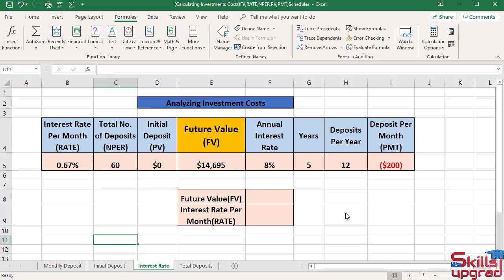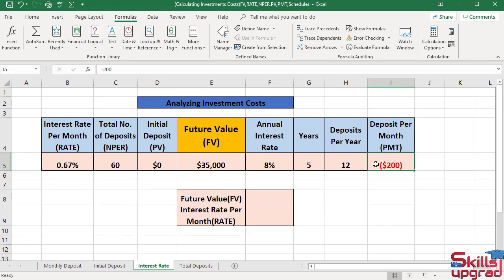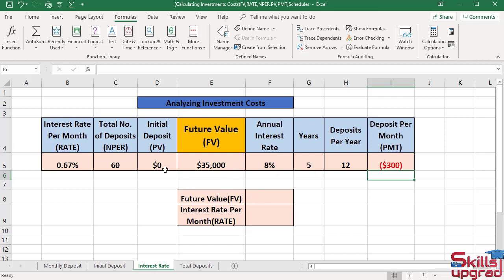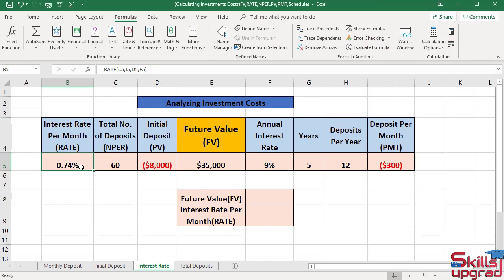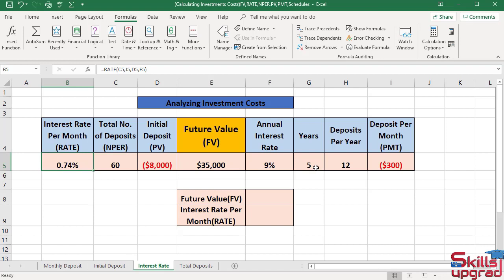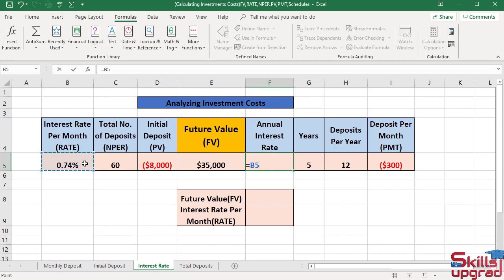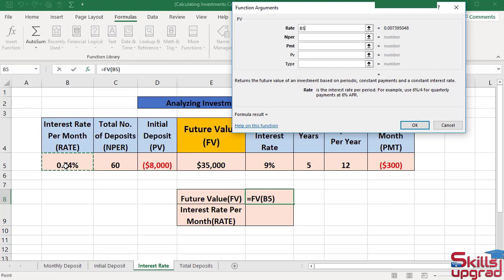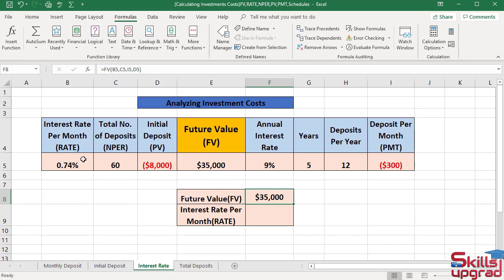MS Excel Advanced Course | Calculating the Interest Rate of an Investment | Excel Functions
1-      Introduction to Excel
2-      Formatting a Worksheet
3-      Saving and Printing a Workbook
4-      Calculations With Basic Formulas
5-      Calculations Excel Functions
6-      Project Calculations with Operators and Functions
7-      IF and VLOOKUP Functions
8-      Date and Time Functions in an Excel
9-      Logical Functions in an Excel
10-    Lookup and Reference Functions in an Excel
11-    Text Functions in an Excel
12-    Math and Trigonometry Functions in an Excel
13-    Statistical Functions in an Excel
14-    Engineering Functions in an Excel
15-    Information Functions in an Excel
16-    Database Functions in an Excel
17-    Financial Functions: Borrow Money to Bank
18-    Financial Functions: Invest Money in the Bank Saving Account
19-    Financial Functions: Build Future Income Statement of Company
20-    Financial Functions: Calculate Depreciation of an Asset of Company
21-    Financial Functions: Invest Money in Company
22-    Basic Financial Examples(Learn Use of Operators +,-,/,*)
23-    Adding Column and Pie Charts in an Excel worksheet
24-    Adding Line and Combination Charts in an Excel
25-    MS Excel Spark lines (Line, Column, Win or Loss) and Data Bars
26-    MS Excel Waterfall Chart, Funnel Chart and Map Chart
27-    MS Excel People Graph, Sunburst Chart, Tree map and Bubble Charts
28-    MS Excel Stocks and Geography, Progress Chart
29-    MS Excel Analyzing Sales Data in Pivot Tables and Pivot Charts
30-    Creating Excel Tables, PivotTables and Pivot Charts
31-    Data Validation and Inserting Comments
32-    Analyzing Data in the MS Excel Table
33-    Analyzing Data with MS Excel PivotTables
34-    Analyzing Data with Business Intelligence (Power Queries and Trendlines)
35-    Analyzing Data with Business Intelligence (Forecast Sheet)
36-    Analyzing Data with Business Intelligence (Power Pivot, Data Model & Power Map)
37-    Extracting Data from the Website(Power Query, Power Pivot, Pivot Table)
38-    Loading Website Data into Power Map(Power Query, Power Map)
39-    Extracting Data from the Website(Power Query, Pivot Table)
40-    Extracting Football Team Data from the Website(Power Query, Pivot Table)
41-    Analyzing Business Data by using What-If Analysis Tools(Goal Seek, Data Table)
42-    Analyzing Business Data by using What-If Analysis Tools(Scenario Manager)
43-    Analyzing Business Data with Solver
44-    Create and Publish Dashboard
45-    Dashboard Layout Design : Create Sales Dashboard
46-    Data Analysis in PivotTables (Creating Revenue Dashboard)
47-    Microsoft Power BI
48-    Bookmarks Pane and Selection Pane In MS Excel
49-    Editing and Visualizing Data In MS Excel
50-    Extracting Data from the Website In MS Excel
51-    Extracting Sales Data from the Website In MS Excel
52-    Microsoft Excel New Quick Measure(Calculations Without Dax)
53-    Microsoft Excel Custom Visuals
54-    Microsoft Excel VBAs And Macros